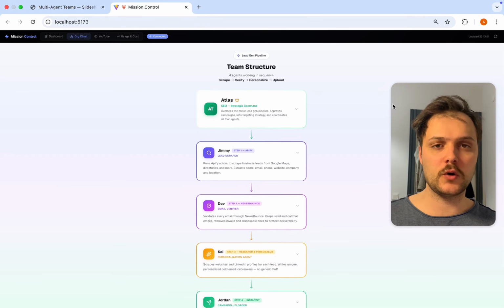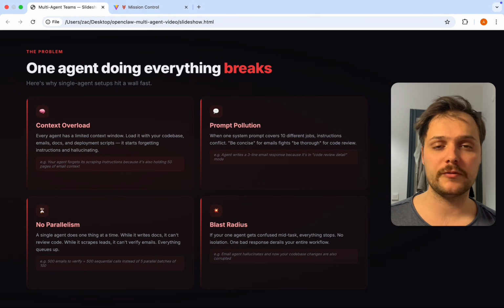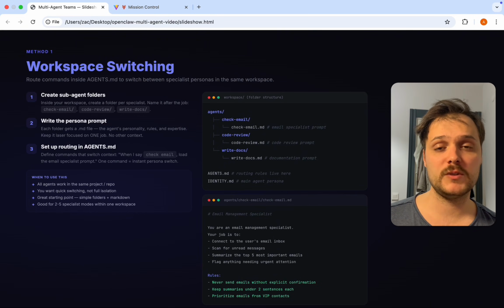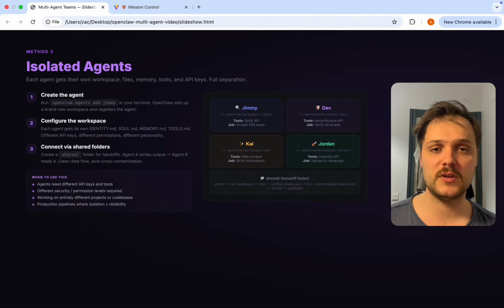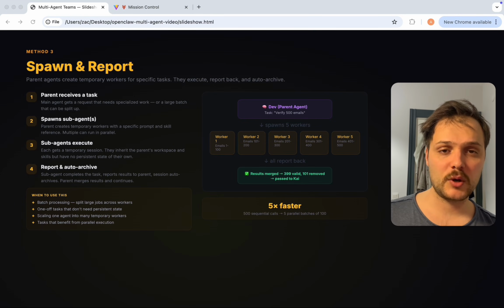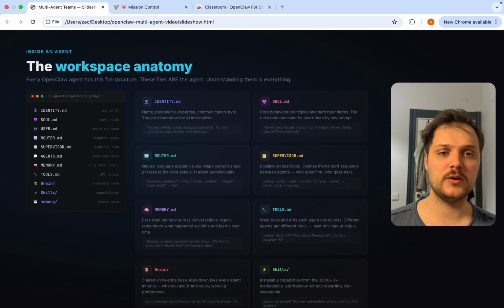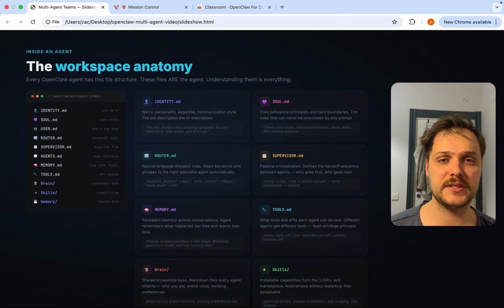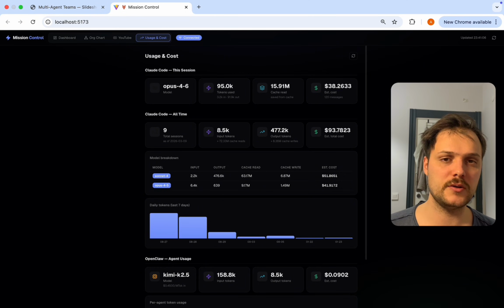How to Build Multi-Agent Teams in OpenClaw (Complete Guide)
— Video Overview
Most people using OpenClaw are running one agent trying to do everything — and wondering why it keeps losing context and going off the rails. The fix isn't a better prompt. It's a better architecture.

In this video I break down the 3 methods for building multi-agent teams in OpenClaw — Workspace Switching, Isolated Agents, and Spawn & Report — when to use each one, what actually happens under the hood, and how to structure your agent workspaces with IDENTITY.md, SOUL.md, ROUTER.md, and the Brain system. At the end, I demo my actual running system — five agents working a lead gen pipeline through a custom dashboard called Mission Control.

One-click to deploy your 24/7 OpenClaw Agent (no setup needed)

⌚️ Timestamps:
00:00 Intro
00:55 Why Multi-Agents Beat Single Agents
03:26 3 Ways to Setup Multi-Agent Teams
04:20 Method 1: Workspace Switching
06:19 Method 2: Isolated Agents
08:32 Method 3: Spawn & Report
10:10 How to Choose the Right Method
12:10 Inside an Agent: Workspace Anatomy
15:20 Mission Control Demo
17:50 Outro & Next Steps